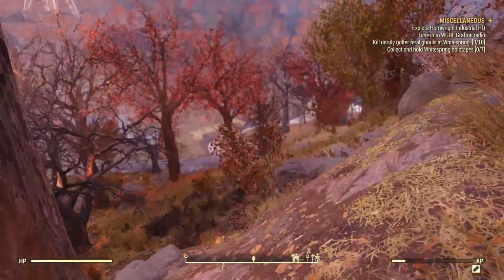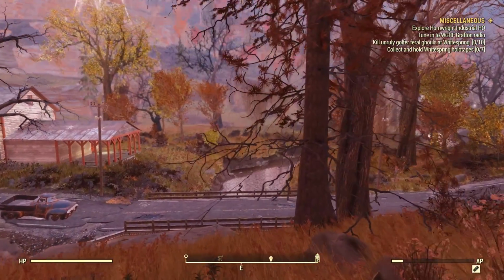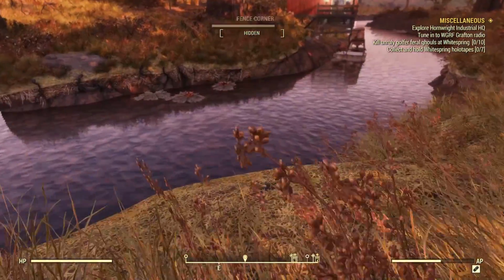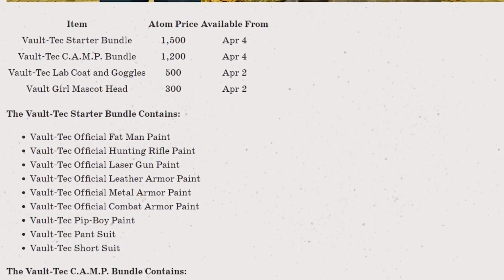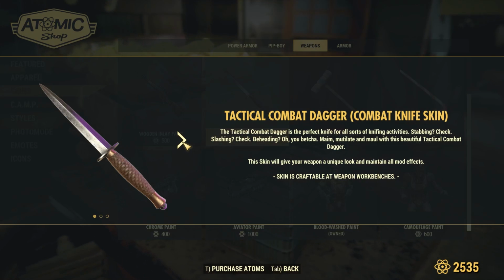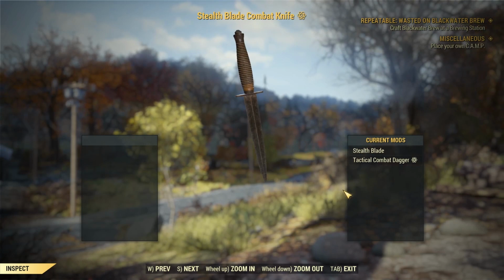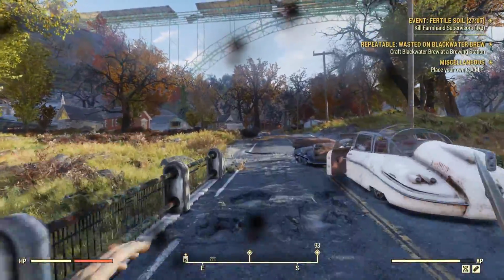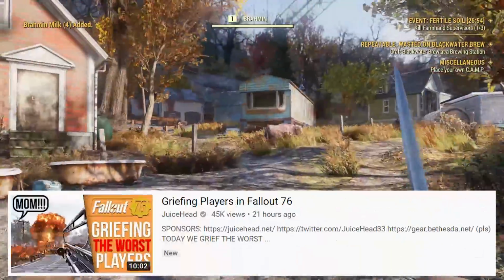Fallout 76 News - Hotfix Update, Secret Ending Conclusion, Datamined Items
Today we take a look at some of the recent news around Fallout 76. We look at the hotfix update that went live today for the game. We also examine some of the datamined items that are on the way for Fallout 76. Finally we discuss the results of a team's recent search and experiments for a secret Fallout 76 ending.